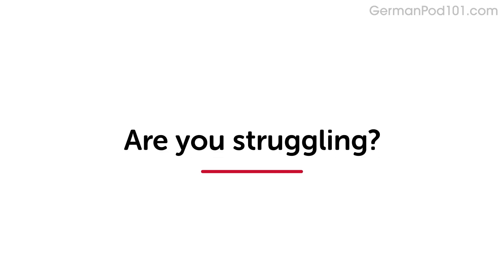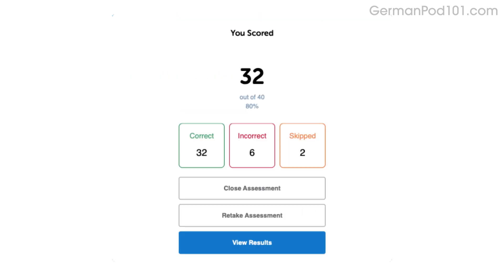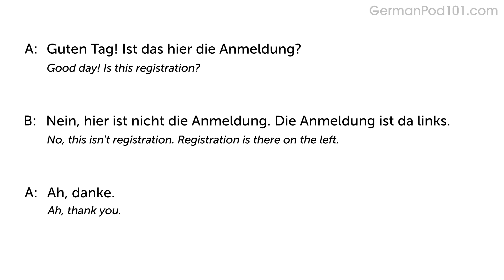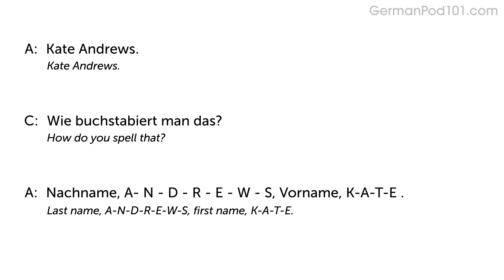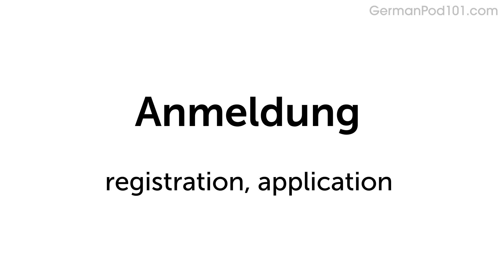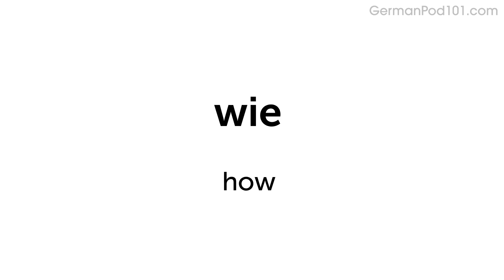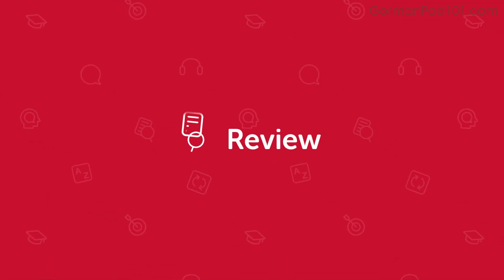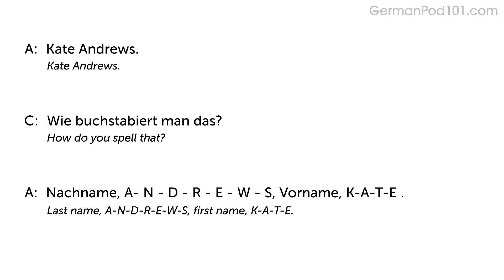learn how to spell words out in German | Daily German Conversations #04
Click here to test your German right now and check how good is your German.
Dive deeper into the topic covered in this video lesson and gain a deeper understanding of German grammar, vocabulary, and culture. Start your learning journey today and become a fluent speaker in no time!

You will listen to a daily German conversations, with German phrases that you must know if you're a German for everyday life learner. This is THE place to start if you want to learn the German language, and improve both your listening and speaking skills.

In this video, you will learn how to spell words out.